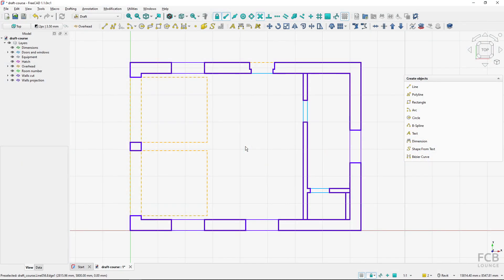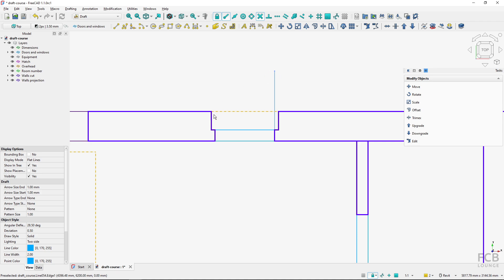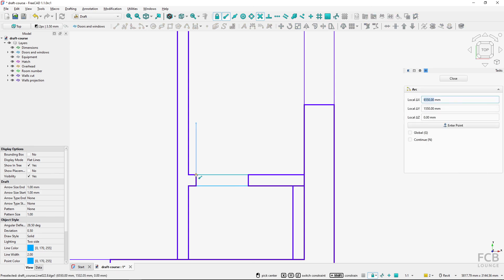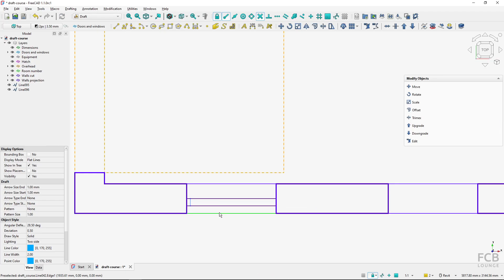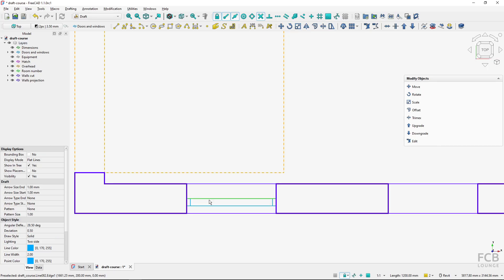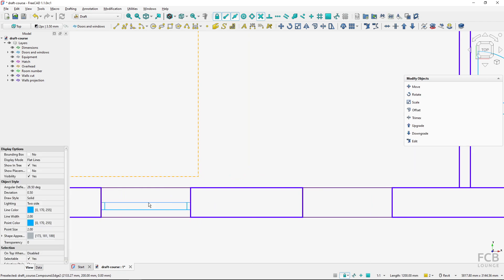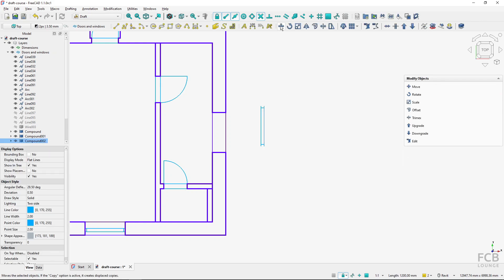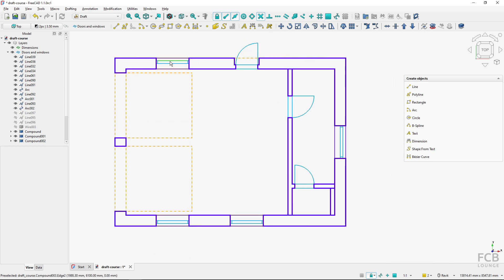FreeCAD Draft Intermediate Course | Part 4: Creation of Compound Objects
This is the fourth part of FreeCAD Draft Intermediate Course, where intermediate users learn how to create a 2D architectural floor plan using the Draft Workbench. Even though it is meant for intermediate users, beginners should be able to follow the course too. The knowledge gained in this course should enable the participants to use FreeCAD as a drafting software for architectural projects.

The fourth part of the course explains how to use compound objects for creation of windows, doors and other equipment. The compound tool from the Part workbench, so listeners learn how to combine tools from various workbenches.

FreeCAD version used in the video: 1.1 RC1

Content:
0:00 Creating door geometry using the Arc tool
2:26 Creating window geometry
3:57 Joining geometry into Compound object
5:36 Copying, moving and rotating compound objects
7:57 Creating a cabinet
9:34 Copying compound objects from other FreeCAD files
11:02 Creating garage door geometry